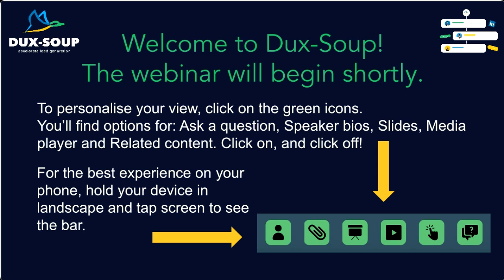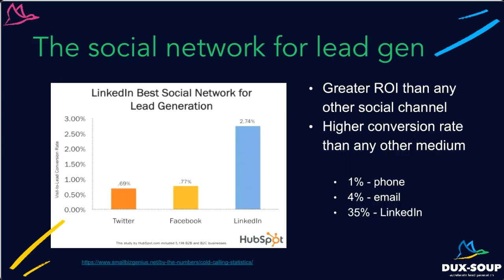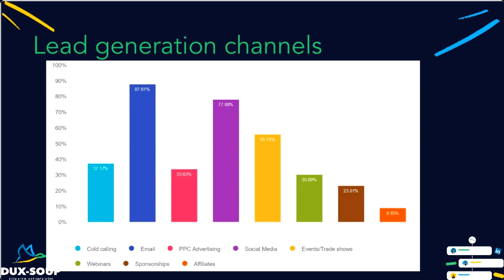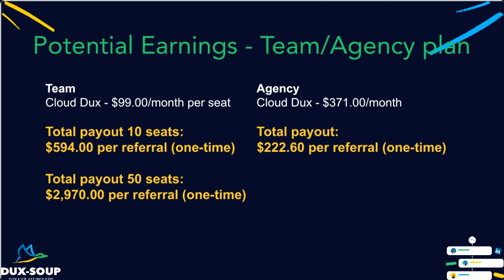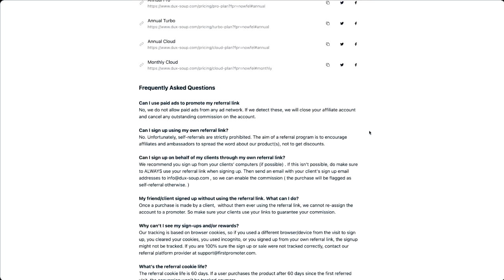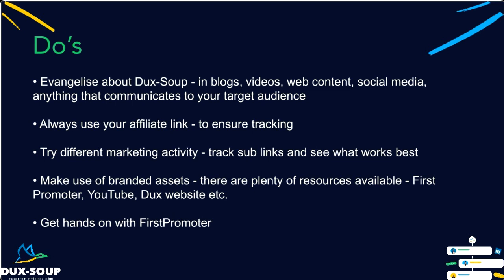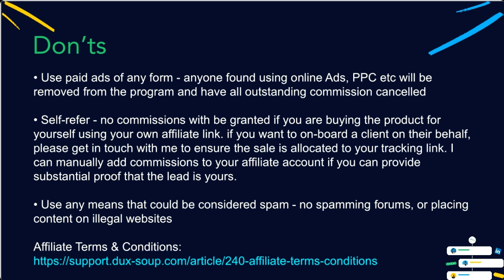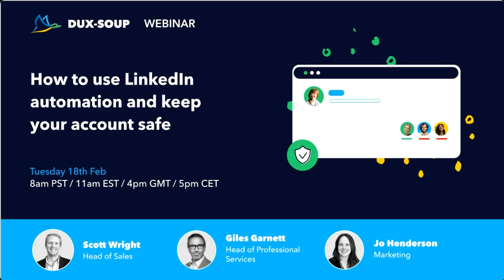Maximize your Affiliate earnings with Dux-Soup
Are you ready to take your affiliate success to the next level?

In this session, we unlock the tools, strategies, and updates you need to maximize your earnings and grow your impact. ***

- Boost your earnings: Learn about exciting updates to the Dux-Soup affiliate program, including new income opportunities tailored for both new and existing affiliates.
- Attract more customers: Discover the latest Dux-Soup cloud-based and multi-seat product features, which will make it easier to sell higher-value subscriptions.
- Leverage automation trends: Stay ahead with insights into the latest LinkedIn automation trends driving demand.
- Use enhanced support tools: Explore branded assets, content, and materials designed to help your affiliate campaigns succeed.
- Manage commission tracking: Understand how the manual commission tracking process ensures you don’t miss out on earnings, even without tracking links. ‍

Don’t miss this chance to enhance your affiliate strategy and grow your business.

***NB. For a better user experience and to get access to all the content we shared during the session - register to view this recording On-Demand -

** Free Trial - if you'd like to trial Dux-Soup for 2 weeks at no charge, head